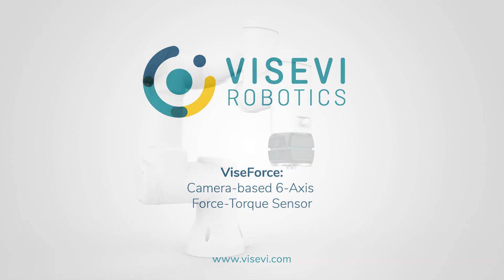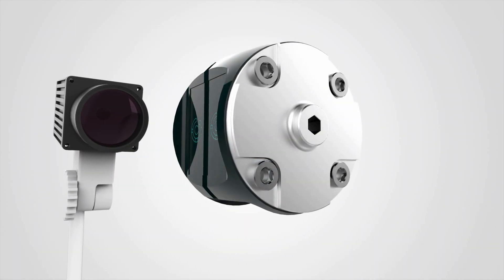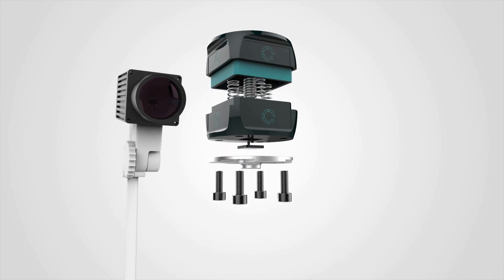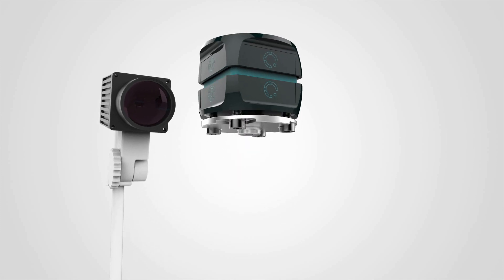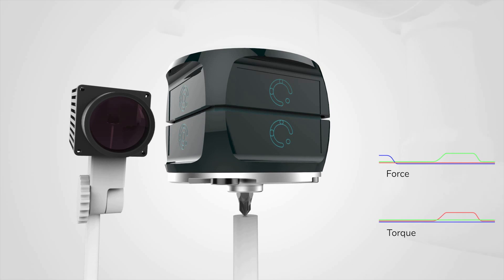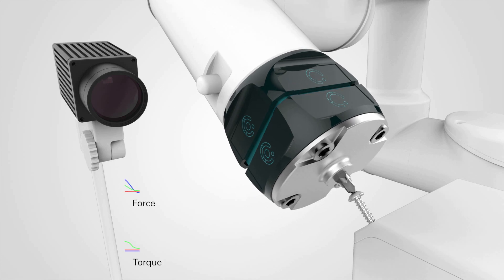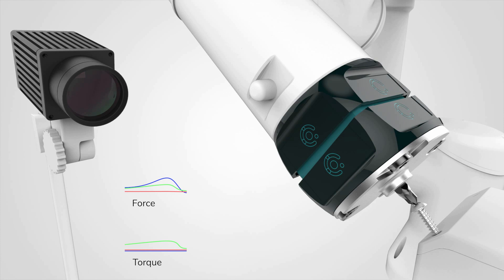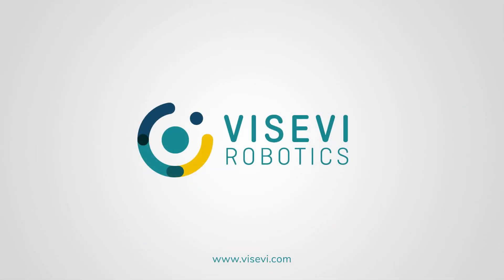Explainer video: ViseForce camera-based force-torque sensor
ViseForce by Visevi Robotics is a 6D force-torque sensor based on a unique principle: Forces and torques are measured by an external camera, using patented computer vision technology.